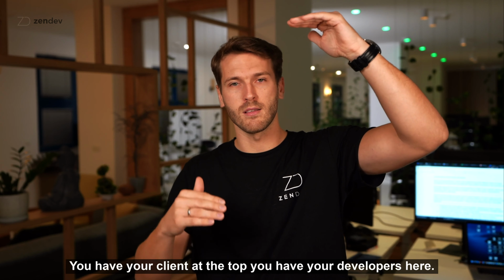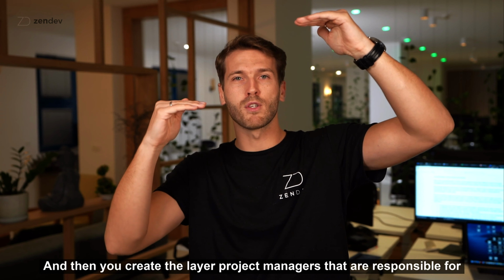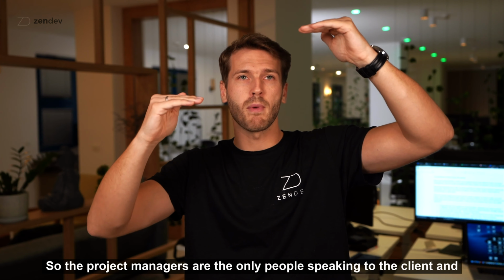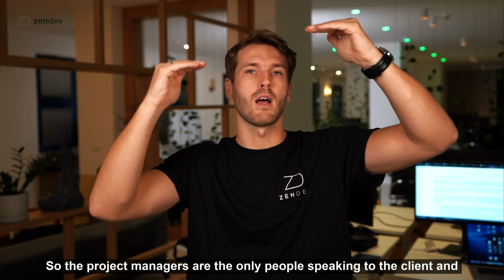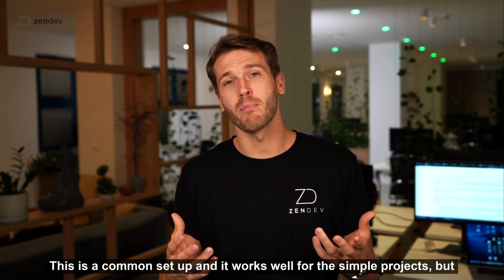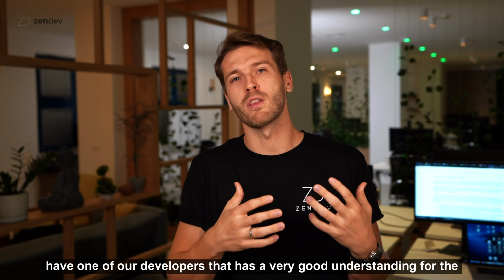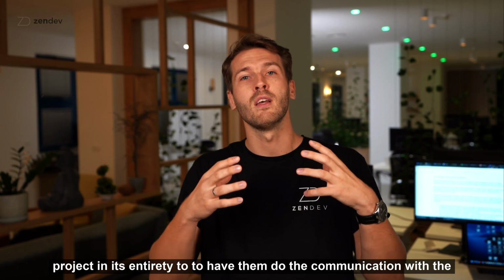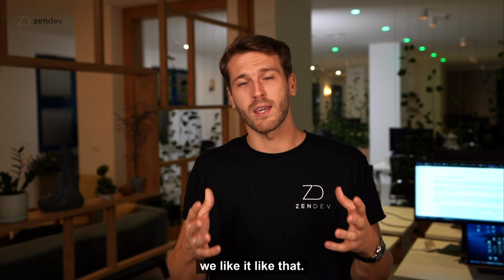Should Developers Talk to Clients? Client Relationship Management Tips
Is letting your developers talk to clients a risky game?
Is a project manager a necessity for the success of your relationship with clients?

Since 2016, we have tried out different styles of project management. Tune in to hear our project management experience.

Timestamps:

0:13 Project manager approach
0:50 3 reasons why developers should talk to clients

Reason #1

Things get lost in the pipeline of communication, whenever you have a person in-between doing the communicating, there is a chance that the manager doesn’t convey some part of the info. You’ve all been there.

Reason #2

You save time! If I contact the manager, I have to wait for him to then contact the client, and then vice versa. There is no reason for this. Time is precious.

Reason #3

Let your developers evolve as professionals. Now, this is not for every developer, but a lot of them would probably be fully capable of it, but because they never get the opportunity they don’t evolve this skill, and it is a skill. So it becomes a self-fulfilling prophecy that we say that developers don’t know how to communicate, but it’s because we never gave them the chance to get better.